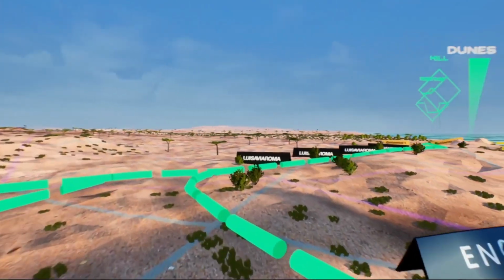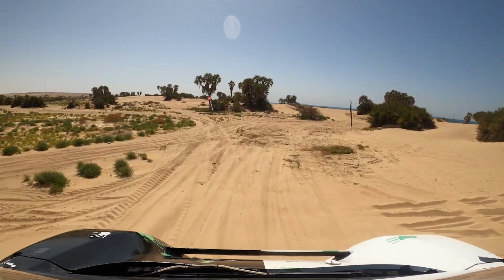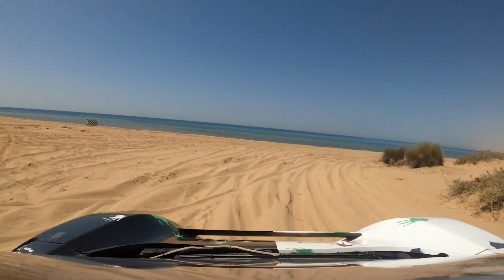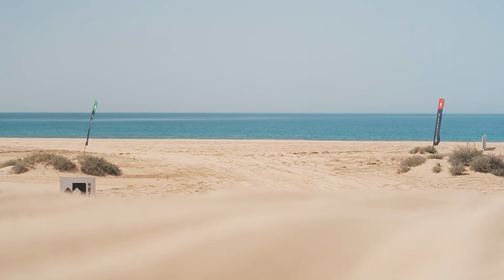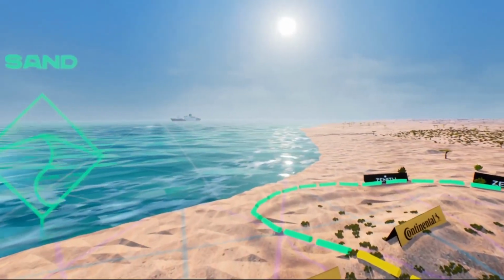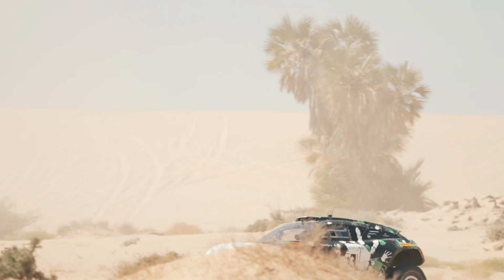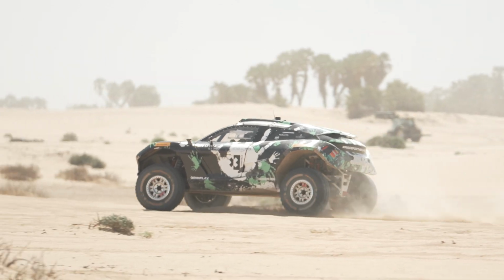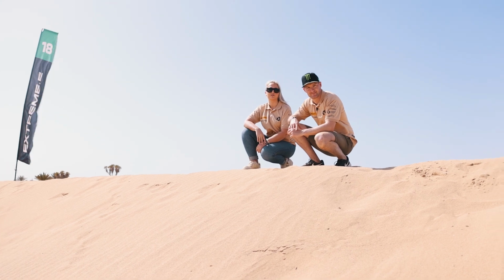Track Guide | 2023 Extreme E Desert X Prix | Continental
Championship drivers Tamara Molinaro and Andreas Bakkerud give the rundown on the all new Desert X Prix track in the Continental Track Guide

Extreme E is a radical new racing series which will see eSUVs compete in the most remote corners of the planet that have been impacted by climate change.